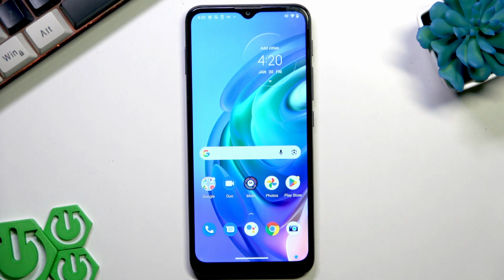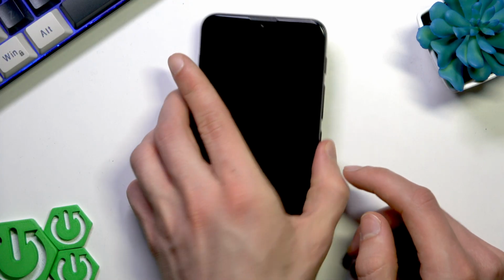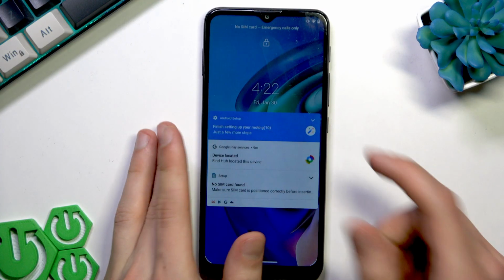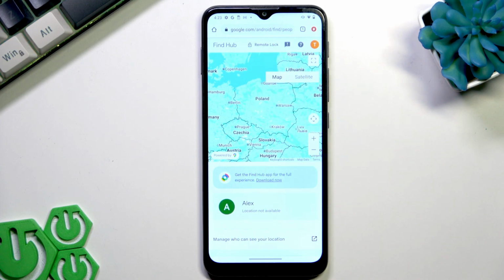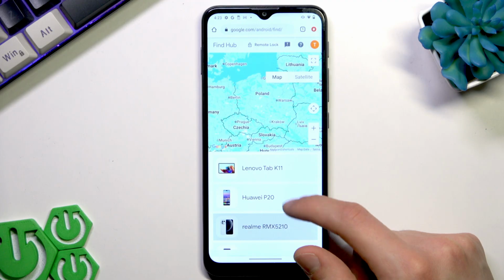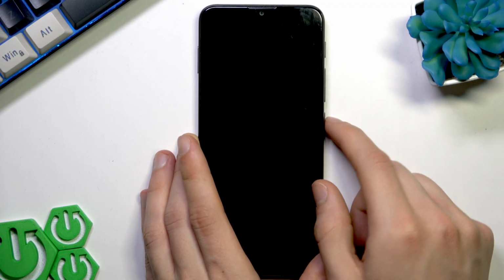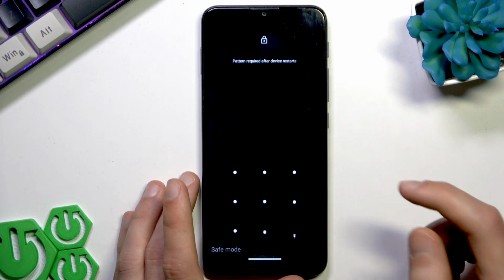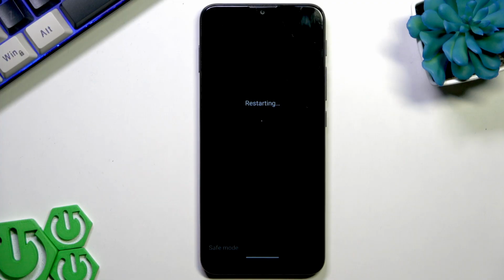MOTOROLA Moto G10 — Pattern Lock Not Recognized Fix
If your MOTOROLA Moto G10 is not recognizing the lock screen pattern this video shows practical, easy steps to regain access. You will learn how to try alternative sign-in methods like fingerprint or face unlock to back up data, how to perform a factory reset via recovery mode, how to use Google Find My Device to reset remotely, when to contact Motorola support for account recovery, and how to boot into Safe Mode to remove a problematic pattern without third-party interference. These steps cover both local and remote reset options and simple troubleshooting to save your data when possible.

How to fix pattern lock not recognized on MOTOROLA Moto G10?
How to factory reset MOTOROLA Moto G10 remotely using Google Find My Device?
How to boot MOTOROLA Moto G10 into Safe Mode to remove the pattern lock?

0:00 Intro and problem summary
0:08 Use fingerprint or face unlock and back up your data
0:37 After factory reset: set up account and restore data
1:06 Contact Motorola Customer Support for non-destructive help
1:42 Overview of the two factory reset options
2:04 How to enter Recovery Mode (power+volume down) and wipe data/factory reset
2:24 How to perform a remote factory reset with Google Find My Device
3:32 Try Safe Mode if you remember the pattern but it’s not accepted
4:39 Remove screen lock in Safe Mode via Settings → Security → Screen lock
5:04 Restart normally to confirm the lock is removed
5:15 Outro and channel reminder